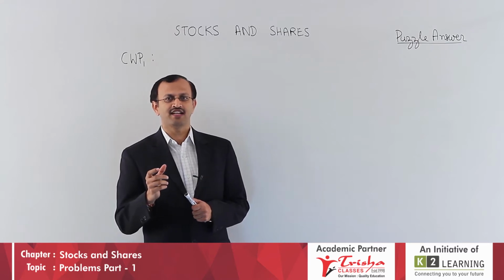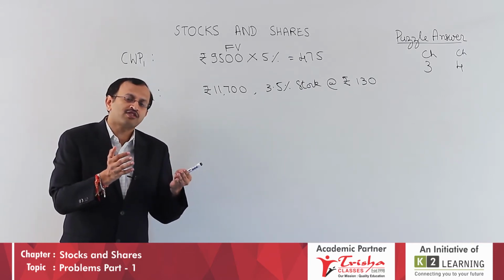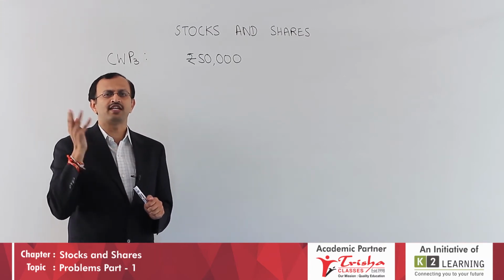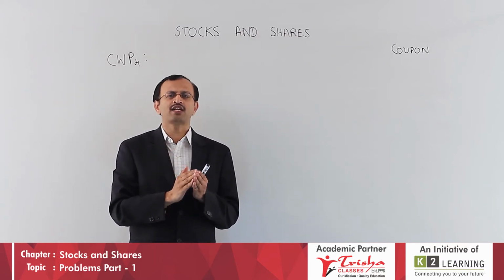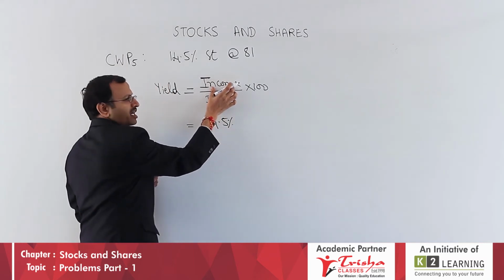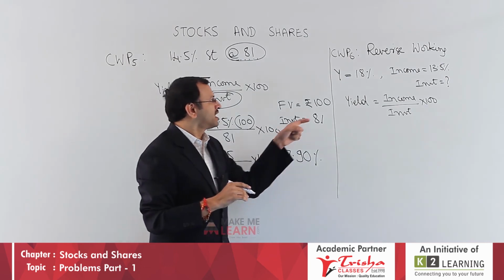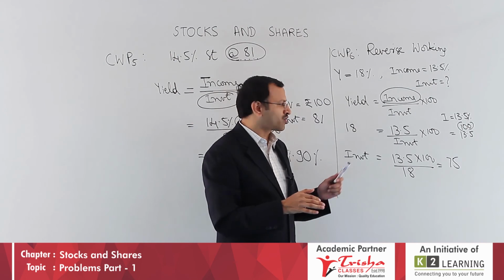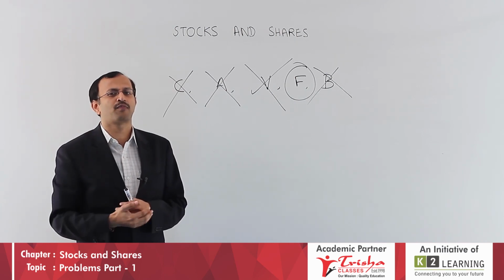II PUC|Basic Maths|CH-9 Stock And Shares|02_Problems Part